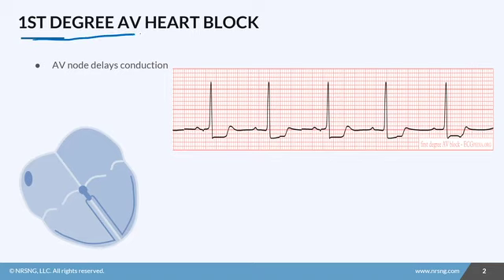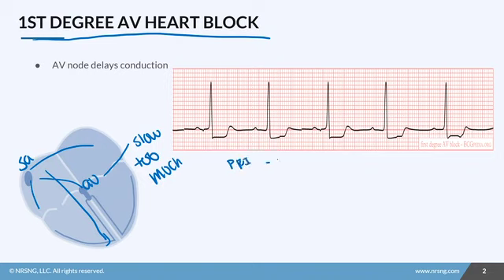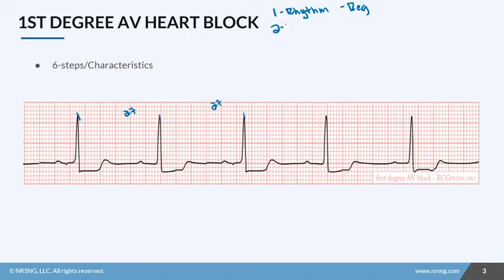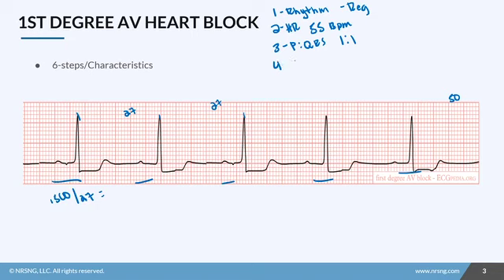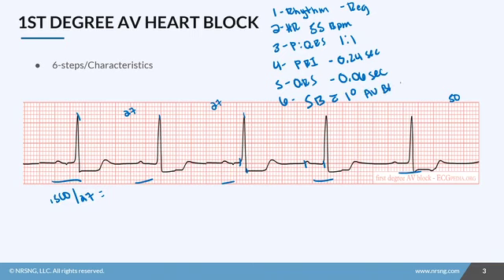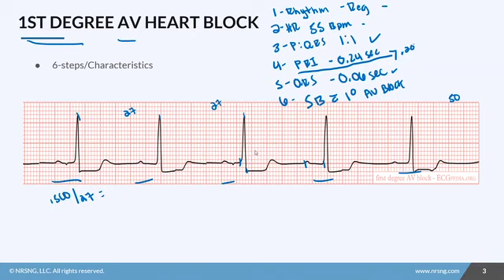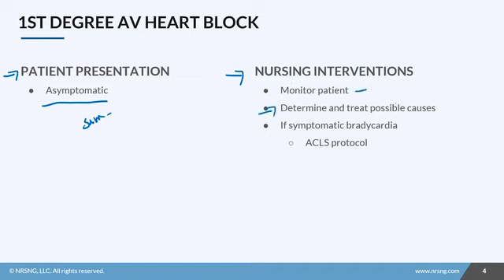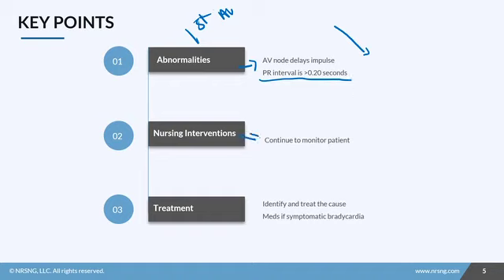03.11 1st Degree AV Heart Block